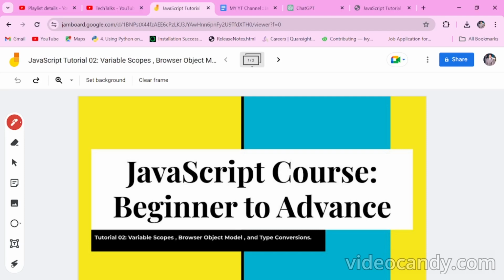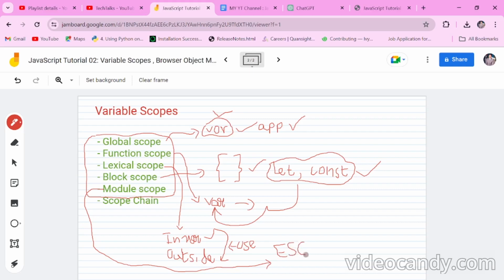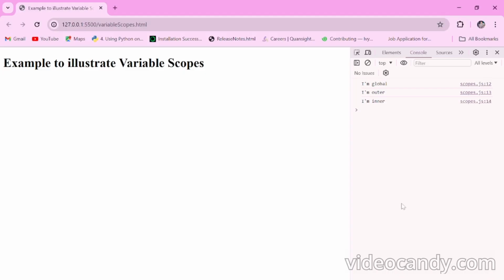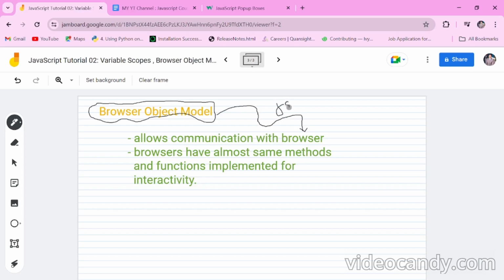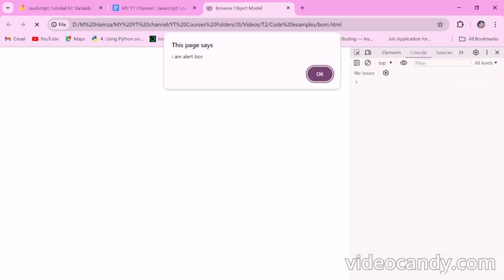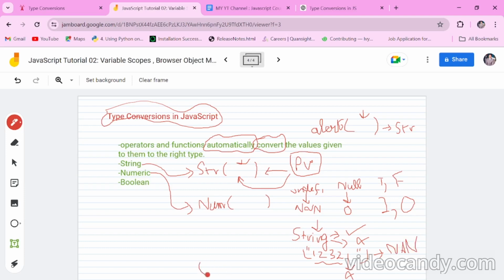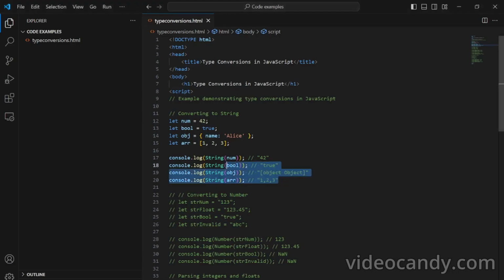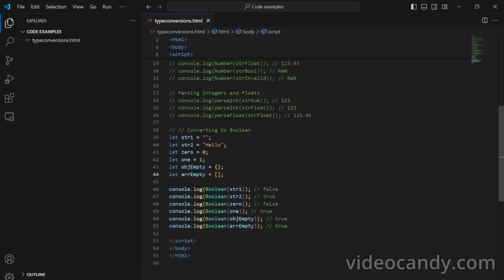JavaScript Tutorial 02: Variable Scope , Browser Model, & Type Conversions | JavaScript Full Course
Welcome to Tutorial 02 of our JavaScript Mastery course!

In this JavaScript tutorial, we dive deeper into essential topics that are crucial for any web developer. Whether you're continuing from our previous lesson or joining us fresh, this session will enrich your understanding of JavaScript. We'll explore the concept of variable scopes, the Browser Object Model (BOM), and type conversions. By the end of this video, you'll have a strong grasp of these intermediate topics, preparing you for even more advanced JavaScript concepts in our upcoming tutorials.

🔥 What You'll Learn:
- Understanding JavaScript Variable Scopes
- Navigating the Browser Object Model (BOM)
- Mastering JavaScript Type Conversions

If you're eager to expand your JavaScript knowledge, this tutorial is a must-watch.